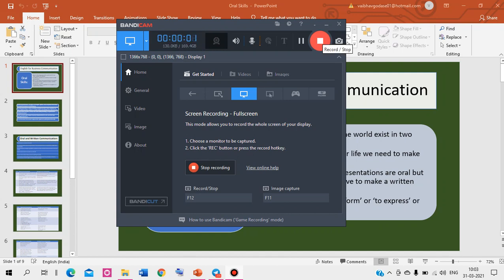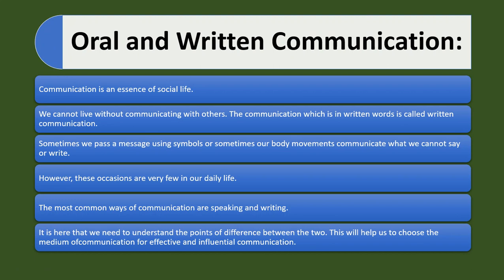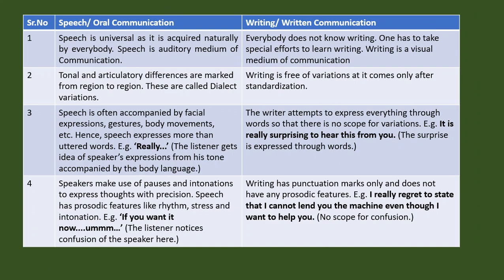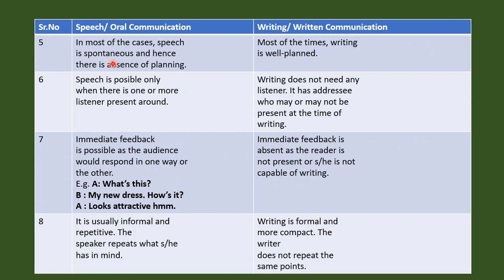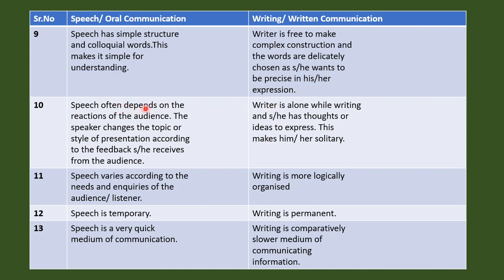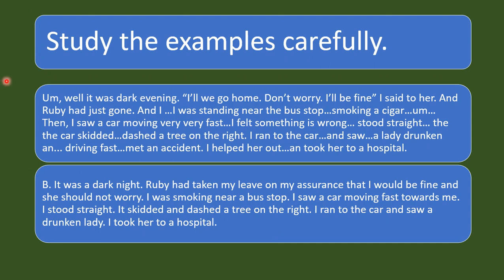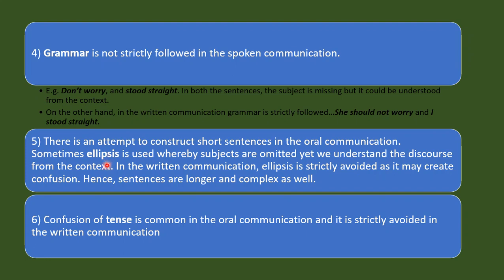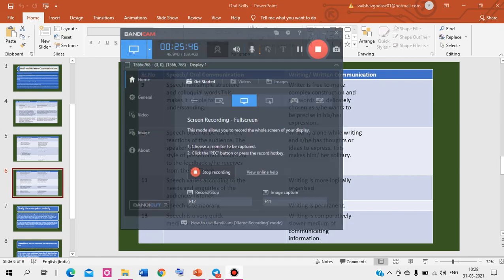Adv, Dip HRM,English, Eng for Busi Communication